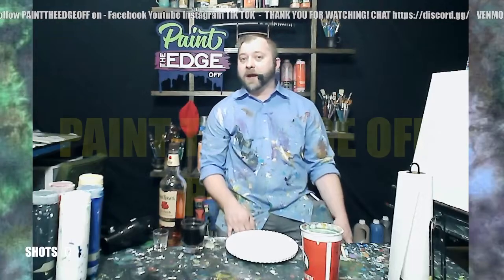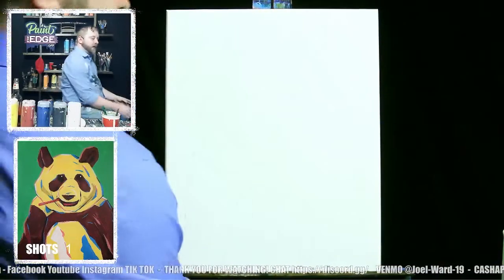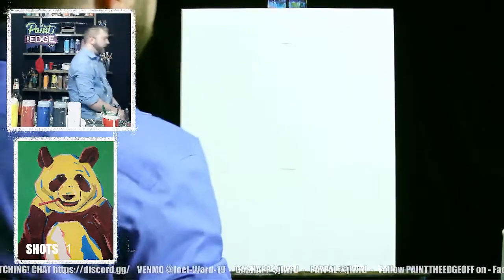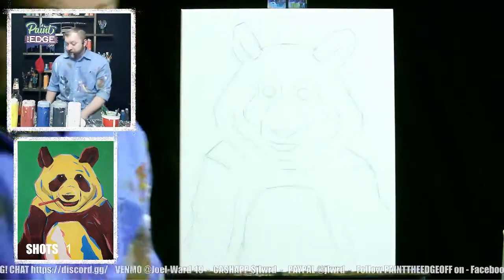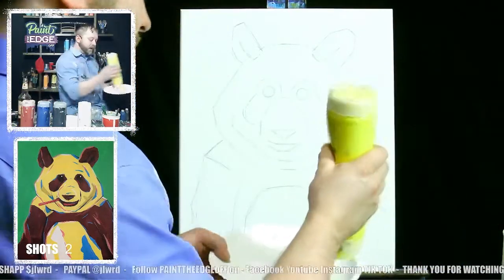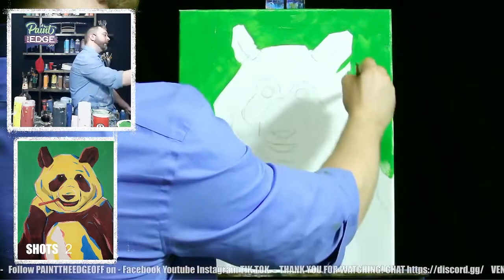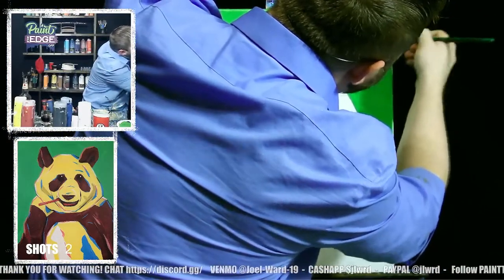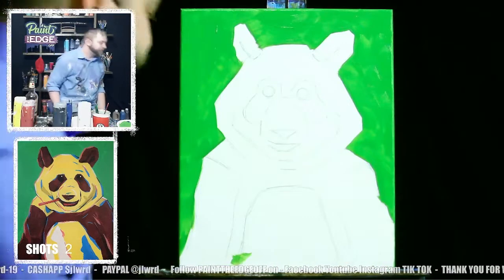Drunk Painting - Panda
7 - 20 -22 - Original live stream date
This week we paint a happy little panda and get drunk on whiskey. I use acrylic paint, bourbon and I live stream every Wednesday at 4 PM Central time on twitch